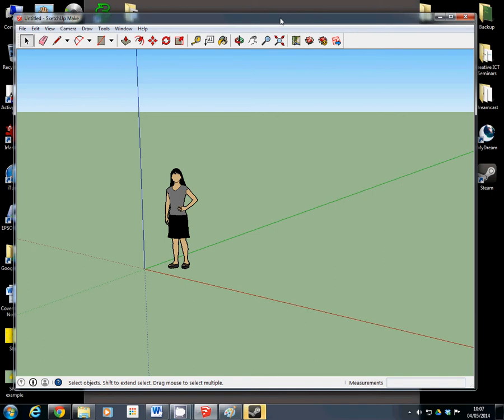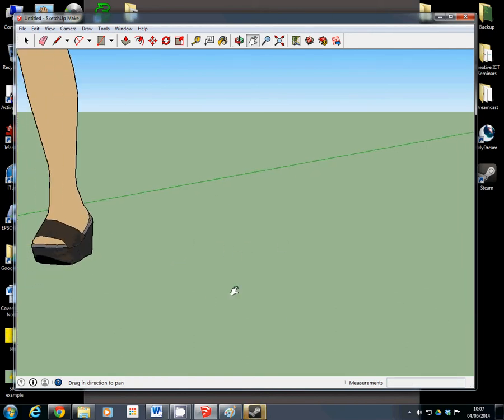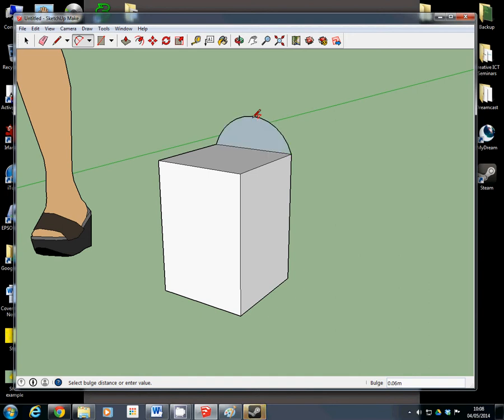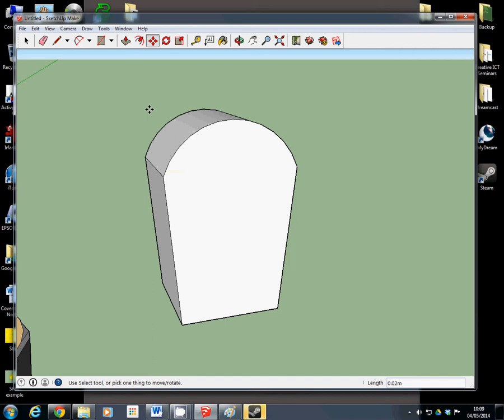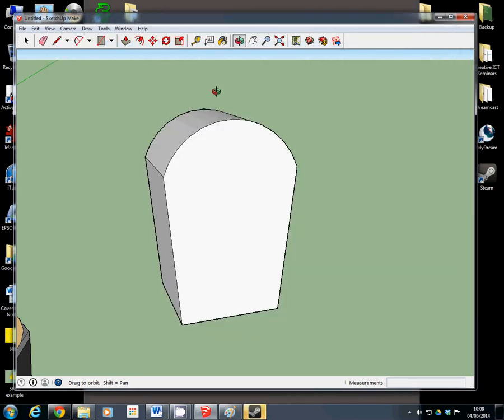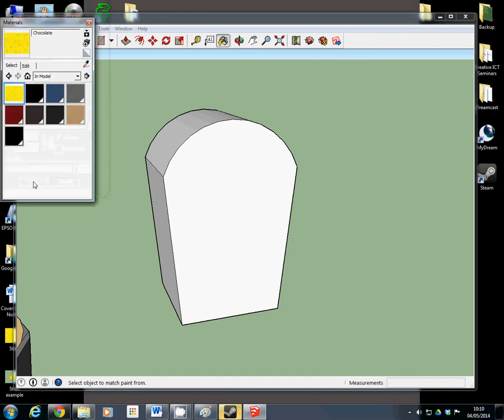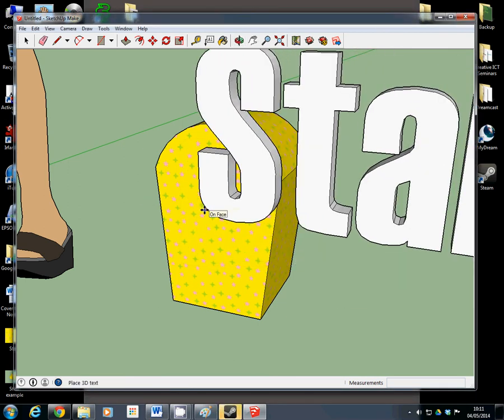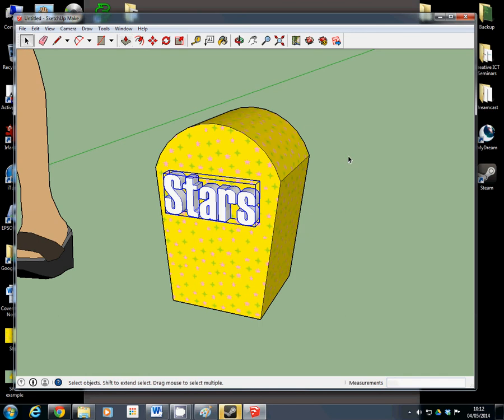SketchUp Chocolate Box